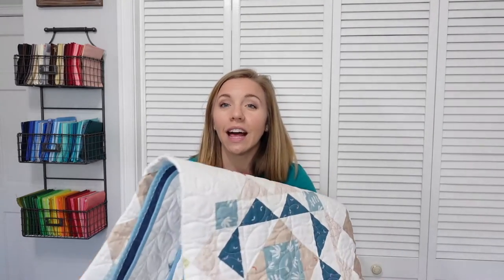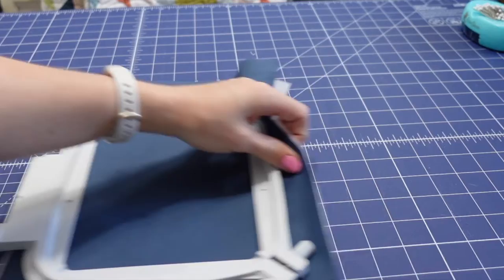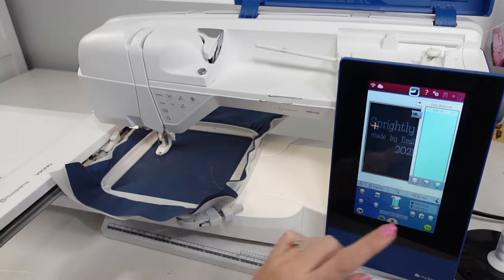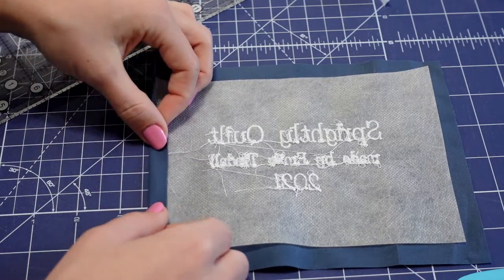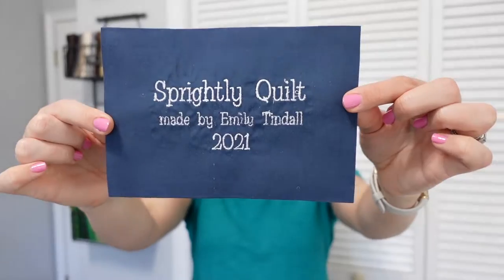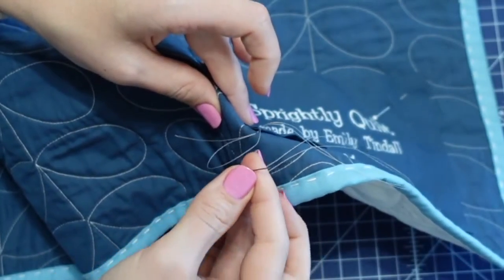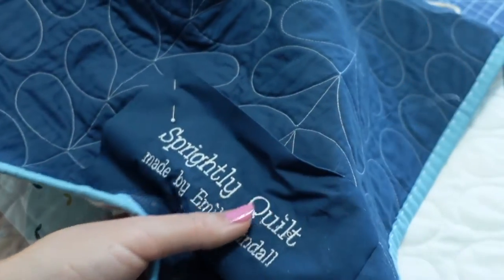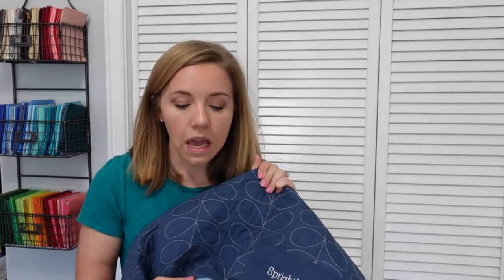How to Make a Quilt Label with an Embroidery Machine, and how to sew it onto your quilt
Learn how to label a quilt and why quilt labels are important in this fun tutorial from Homemade Emily Jane.

Have you ever wondered how to make a quilt label or struggled with what to put on your quilt label? I’m here to help you figure out how to label your quilt!

One important way to preserve our quilting history is to add quilt labels to our quilting projects. Quilt labels can be used to document a quilt’s history or make the quilt an extra special gift for someone you love. Keep reading to find out why and how to label your quilt! I even share a step-by-step tutorial for how I make my own quilt labels using an embroidery machine.

I love to make custom embroidered quilt labels to personalize my quilts! If you want to learn the secrets to making high quality, personal embroidered quilt labels, this quilting tutorial video is for you.

Read the step-by-step blog post and save it for later

Supplies for Making a Quilt Label:
Fabric - any cotton fabric, solids work best
Embroidery Thread
Havel’s Curved Scissors
Clover Hot ruler

00:00 How to Label Your Quilt
00:43 Why should you label your quilt
01:52 What to put on a quilt label
03:08 How to Make a Quilt Label with an Embroidery Machine
03:33 Supplies for Making an Embroidered Quilt Label
05:19 Design Your Quilt Label
06:29 Prepping the Embroidery Hoop
07:08 Stitching out the embroidery design
10:28 Trimming threads and the label
13:01 Pressing the label
16:13 Stitching your quilt label onto a quilt
25:30 More information about this quilt